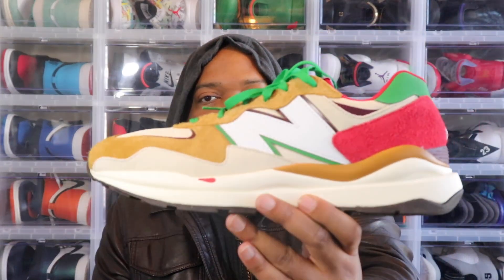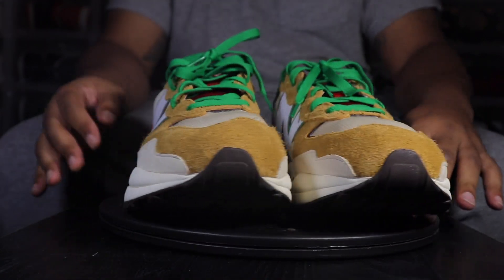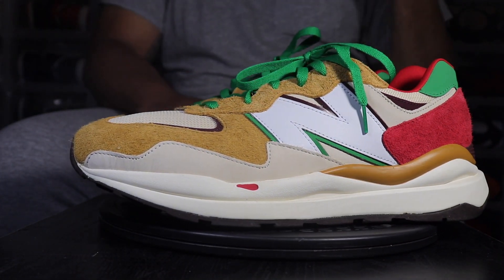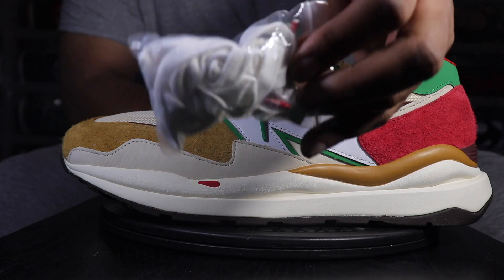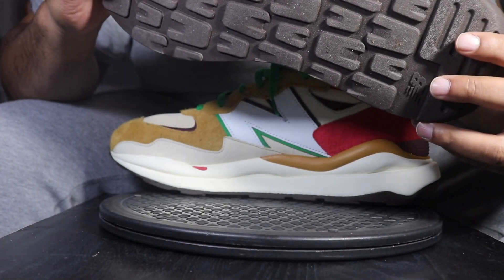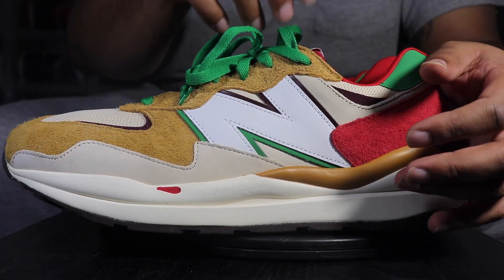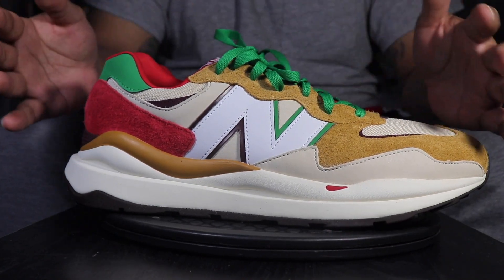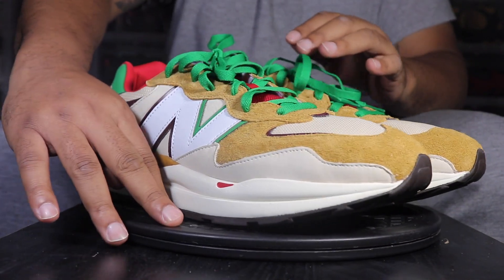Mache X New Balance 57/40 Pizza Unboxing, Review & On Foot. Mache New Balance National Pizza Day.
Who Has The Heat Team

Who Has the Heat IG page

In this video I will be unboxing the Mache X New Balance 57/40 Pizza. I will also give a detailed review of the Mache New Balance 57/40 National Pizza Day. Lastly, I will give and on foot look of the Pizza New Balance 57/40. New Balance normally doesn’t come to mind when talking about collabs from customizers but the NB brand has decided to to team up with sneaker customizer Mache to produce a 57/40 model. This shoe pays tribute to the New York pizza scene.  The upper of this shoe has a decent mix of thick suede, leather and nubuck. The various colors represent the ingredients of pizza and they even left a drip of sauce on it for you. How do you feel about the New Balance 57/40 Mache? What’s your favorite new balance shoe.